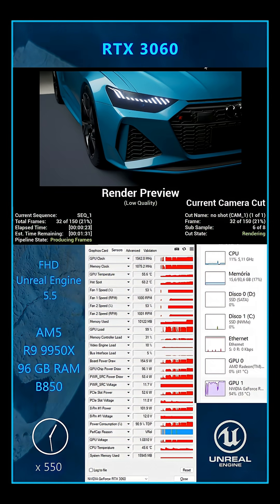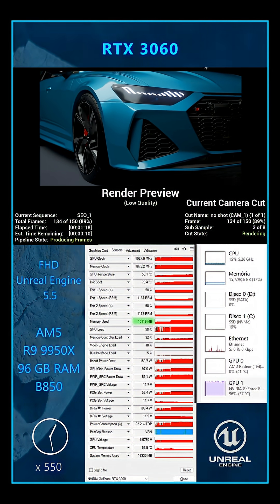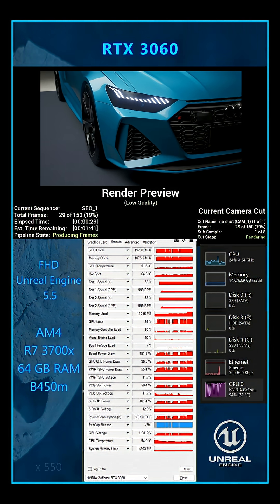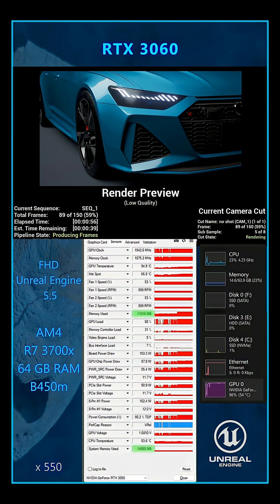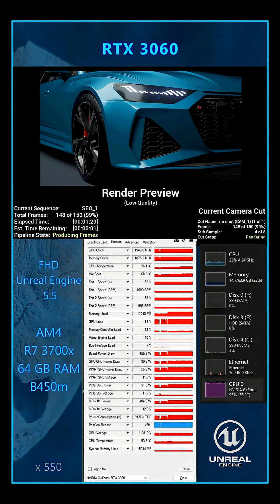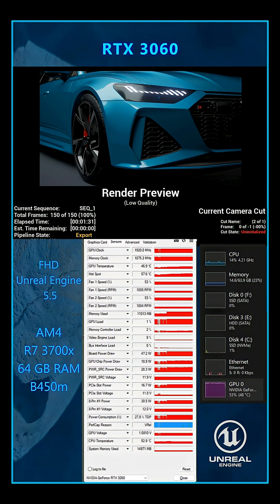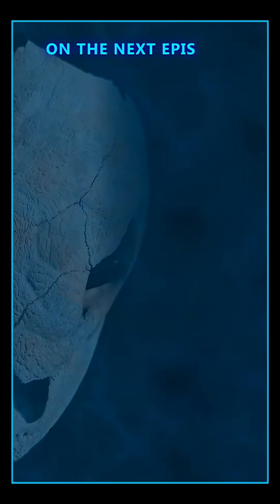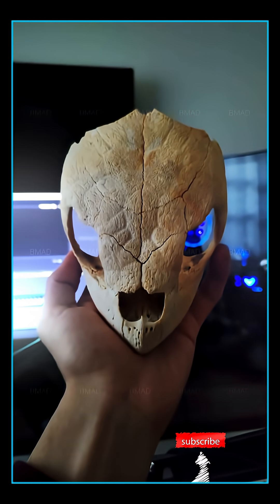AM4 vs AM5 pt.2 rendering in Unreal Engine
The CPU, motherboard, and RAM combination impacted performance by over 20% with the 5070 Ti.
Would we see a similar effect with the 3060?

Used setup:
AM5
Ryzen 9 9950x
96 GB RAM Corsair 5.600 MHz DDR5
B850 MSI MAG Tomahawk
Corsair Nautilus 360RS
SSD Kingston NV3, 1 TB, M.2 2280, PCIe 4.0 x4, NVMe, R:6000MB/s W:4000MB/s
PSU MSI MAG A850GL, 850W, 80 Plus

AM4
Ryzen 7 3700x
64GB RAM Corsair 3.200MHz DDR4
B450m Steel Legend
Wraith Prism
SSD XPG S41 TUF, 1TB, M.2 PCIe NVMe, Heatsink R:3500MB/s W:3000MB/s

GPU:

TUF-RTX3060-O12G-GAMING (OC)

 Unreal Render preset:
Apple ProRes [12bit]
Deferred Rendering
Antialiasing: 1x8 no override W/ rendering 48 warmup frames

 Console Variables will be revealed soon in a horizontal video!